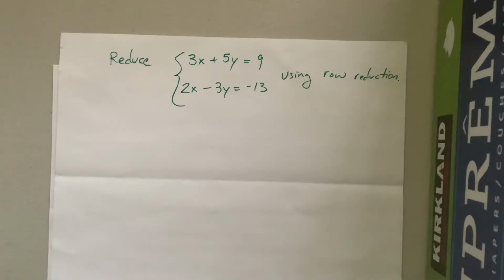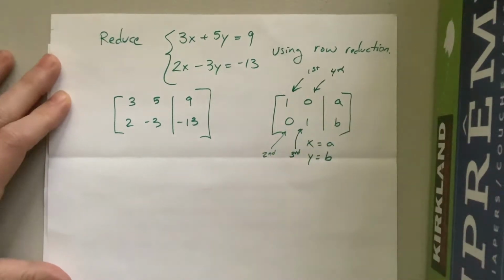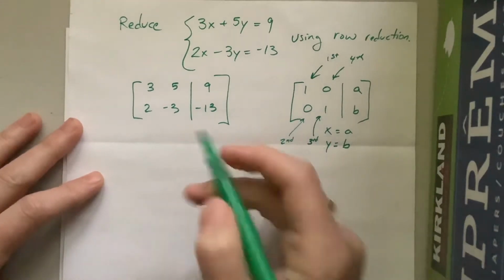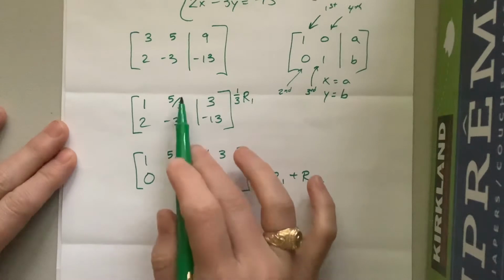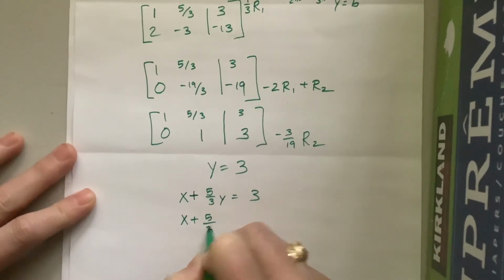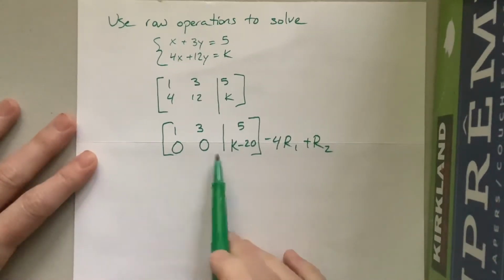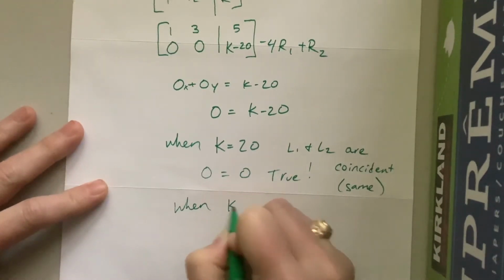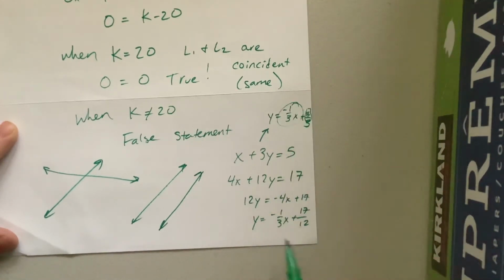Using Matrices to discuss the relationship between lines in 2 dimensions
Ms. Kosh reminds IB Analysis and Approaches HL how to use row reduction to find the intersection of 2D lines. This is a good refresher of Algebra 2 and will be helpful before we look at planes.